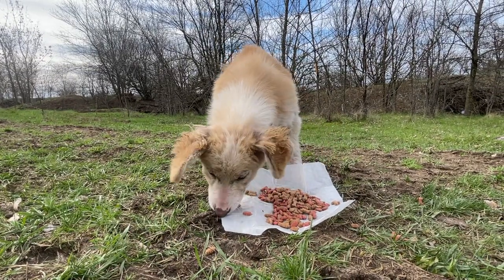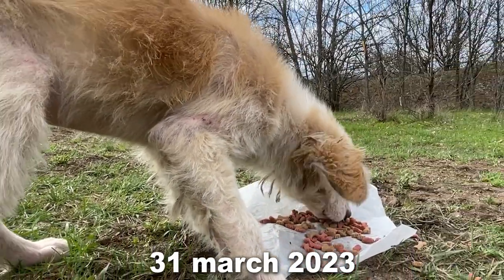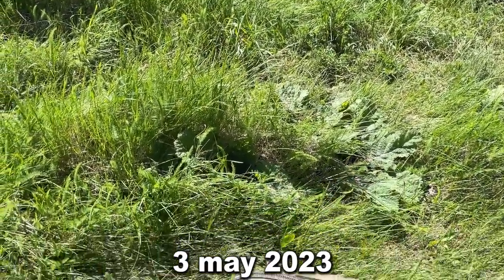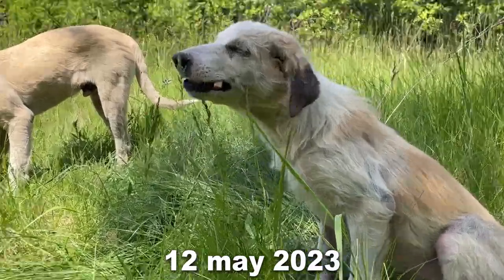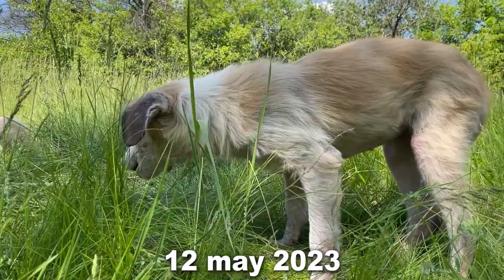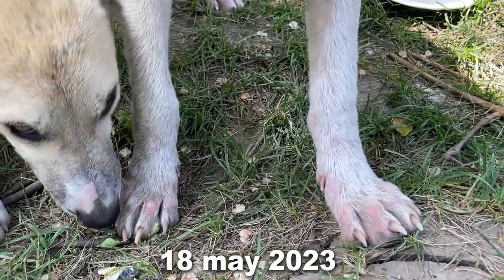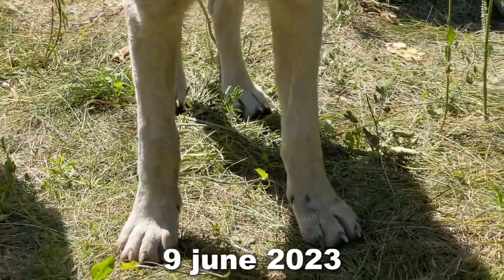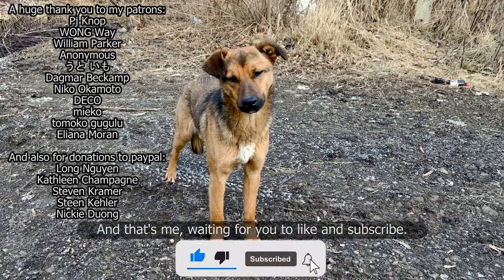Kind video with a happy ending about saving dog's life from a dangerous disease (sarcoptic mite)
In this touching video, witness a heartwarming journey of compassion and resilience as a dog battles against a dangerous disease and emerges victorious.
The video serves as a reminder that every animal deserves a chance at a healthy and fulfilling life, and that with compassion and determination, remarkable transformations can take place.
"Rescue, Recovery, and Joy: A Heartwarming Tale" will leave you inspired, touched, and with a renewed appreciation for the power of love and resilience. Join us on this remarkable journey of healing, hope, and the celebration of life.

Living in Ukraine, whenever possible I go out of town and feed stray and abandoned dogs and cats, shooting these videos for you at the same time. In them you will see a lot of grateful dog's eyes and hear the pleasant purring of cats. You can play these videos when you are sad, I am sure they will warm your soul. Your likes and subscriptions will really help promote this video, so I can monetize Youtube and feed more cats and dogs. Thank you.